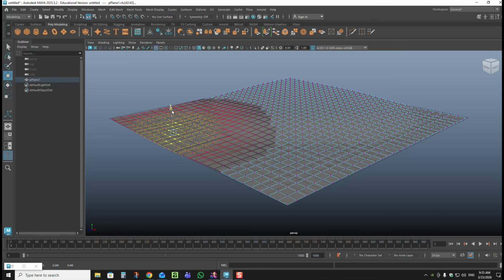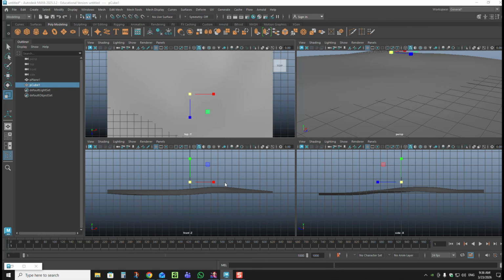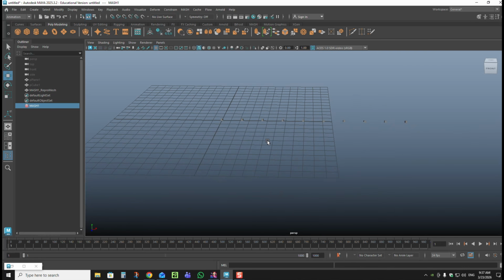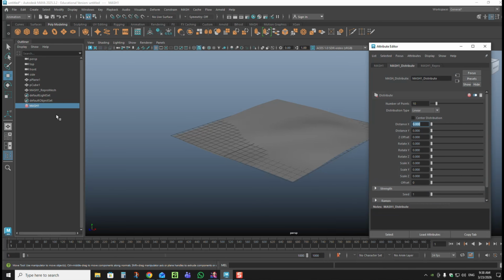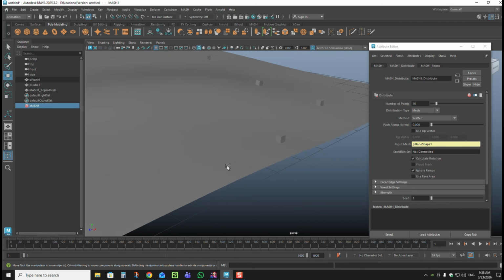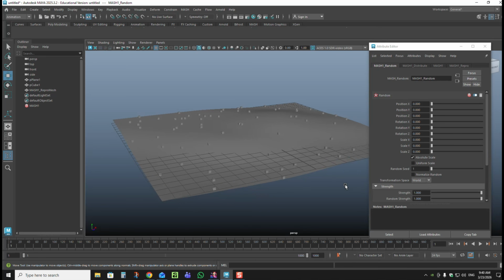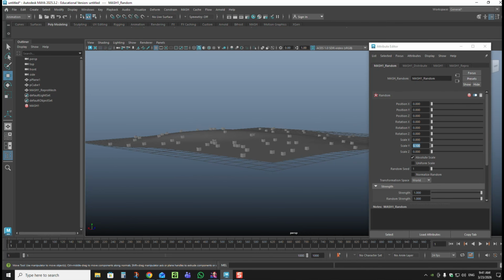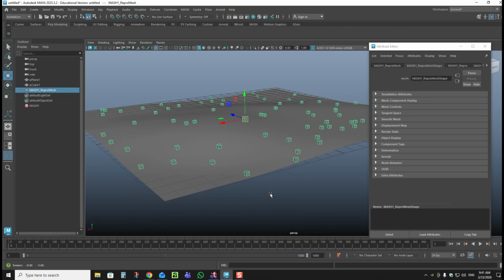MASH Network Tutorial: Distribute Buildings on Any Terrain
They not only sell awesome urban building props for your project but are also experts in creating custom urban environments for movies, games, city development and more. Please check their website and show them some love.